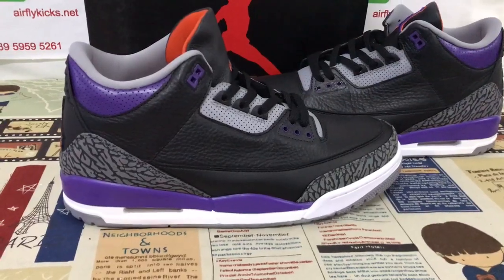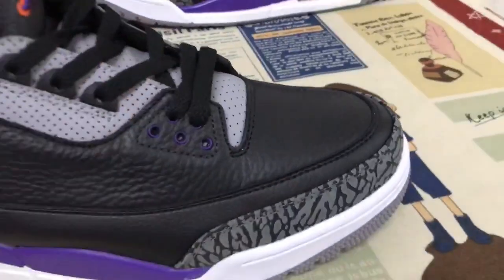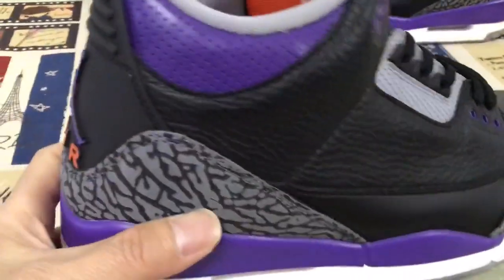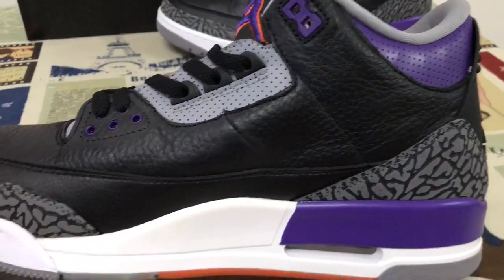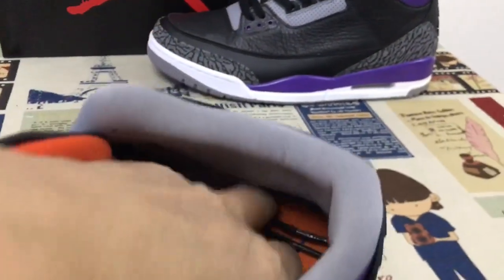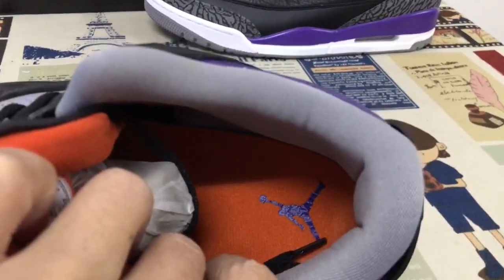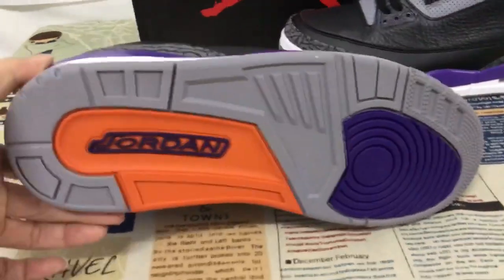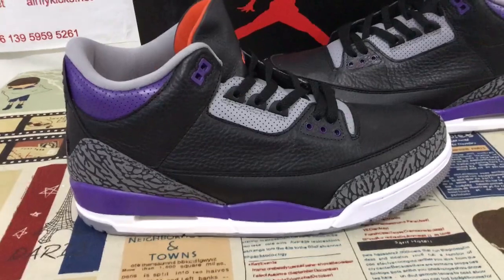Where To Buy Air Jordan 3 Retro Court Purple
Air Jordan 3 Retro Court Purple

Hey friend today give you the detailed review on Air Jordan 3 Retro Court Purple,if you like them, pls click the below link to order on my

The Air Jordan 3 Retro ‘Court Purple’ makes use of a black tumbled leather upper with signature elephant print overlays at the toe and heel. Violet accents make their way to the padded collar, eyelets and two-tone midsole, featuring visible Air cushioning in the heel. Unexpected pops of vibrant orange stand out on the sneaker’s interior tongue and branding elements, highlighted by a raised Jumpman icon atop the tongue and heel.